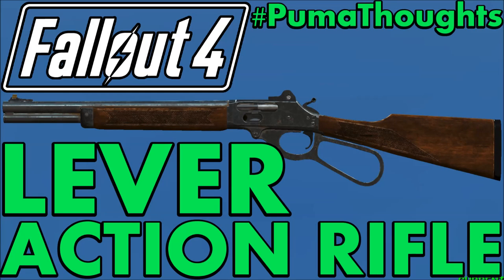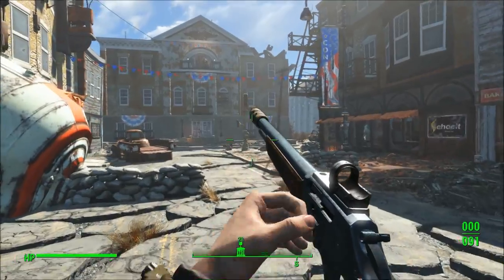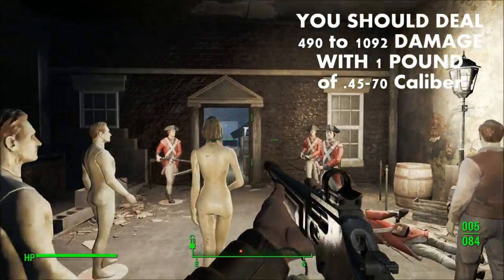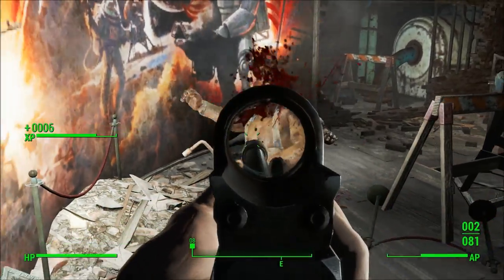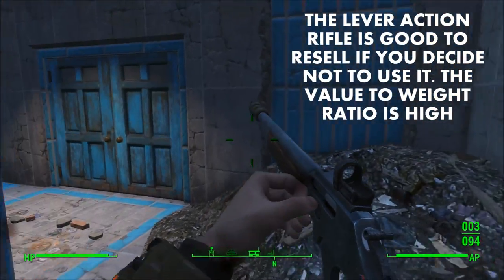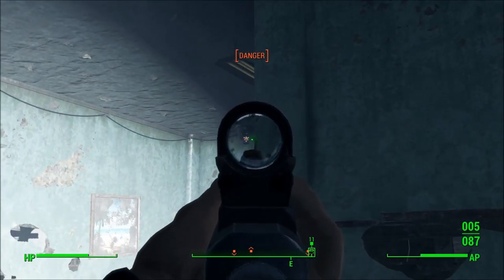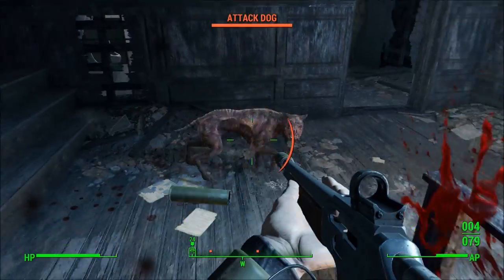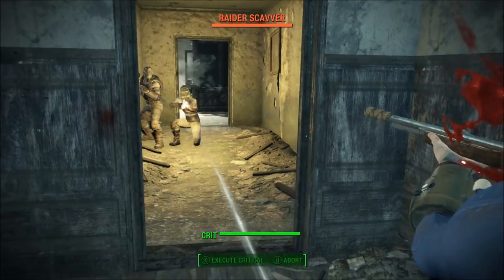FALLOUT 4: Far Harbor DLC - Lever Action Rifle Weapon Review and Analysis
Hey guys, back with another Fallout videof or you guys and today I wanted to do another video discussing the Lever Action Rifle. It's good in normal mode, however, not that good in Survival due to .45-70 ammo being heavy.